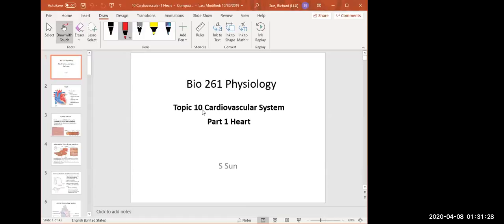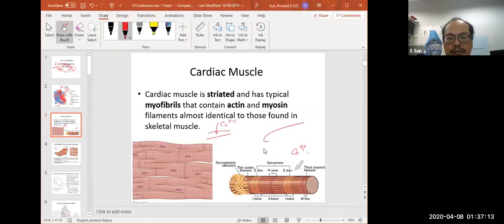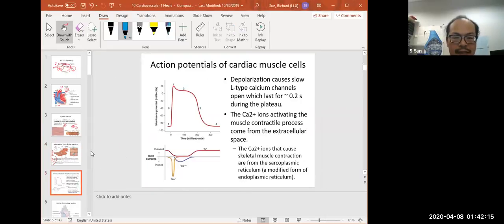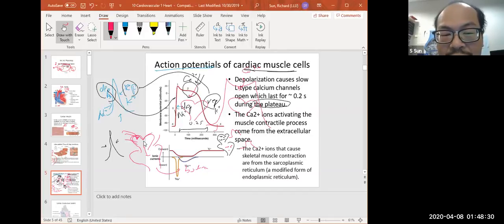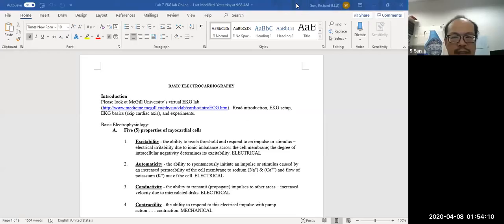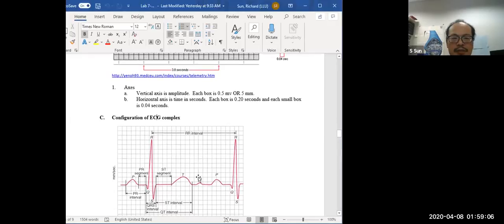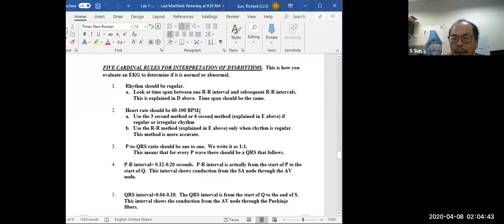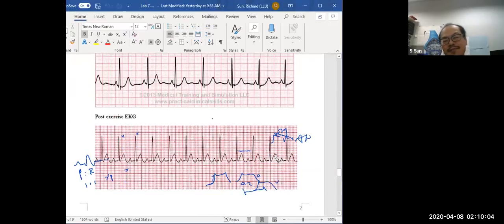251 - 3 Cardiovascular Heart part 1 & Lab EKG